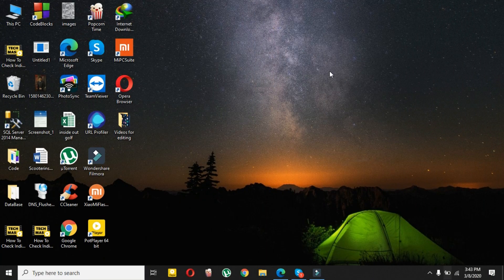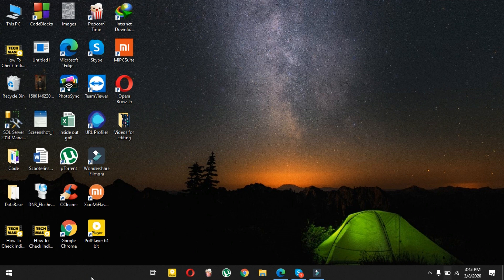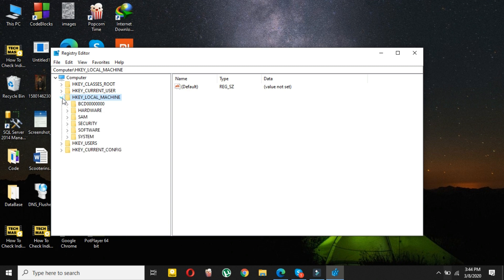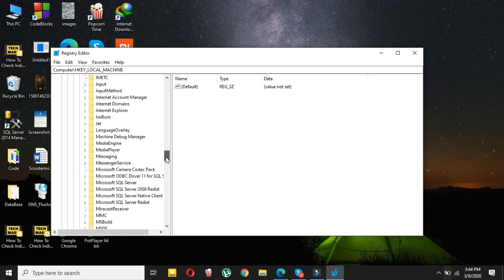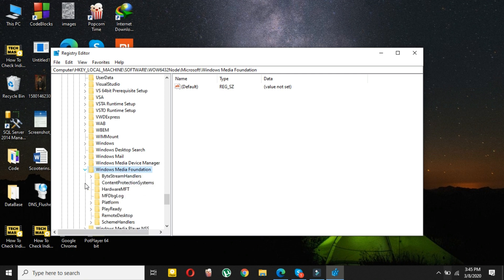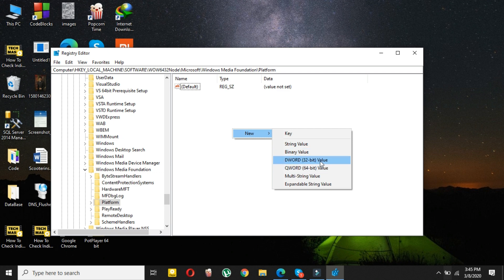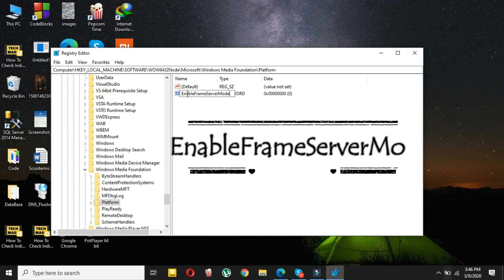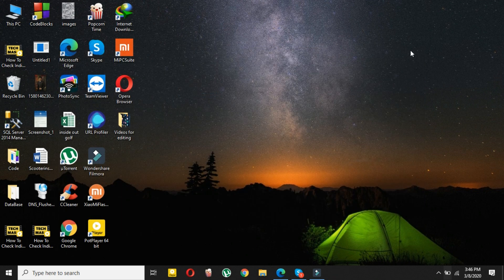Fix Camera Not Working Windows 10 | Error 0xA00F4244 | No cameras are attached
In this tutorial, I will show you guys how to troubleshoot the camera or webcam not working in Windows 10, Error 0xA00F4244 {No cameras are attached}, How To Fix Webcam Error, Windows Hello Not working.

Here I am showing the easy way to solve the webcam or camera problem

Step 1: Go to the search bar and type "Regedit" then open the Registry Editor.

Step 2: Go to HKEY_LOCAL_MACHINE \ SOFTWARE \ Microsoft \ Windows Media Foundation \ Platform

Step 3:Create new DWORD key (32 bits) and type "EnableFrameServerMode" Set value 0.

This tutorial work for any laptop or desktop webcam which is operated by Windows 10.

This tutorial will apply for computers, laptops, desktops,and tablets running the Windows 10 operating system (Home, Professional, Enterprise, Education) from all supported hardware manufacturers like Dell, HP, Acer, Asus, Toshiba,Lenovo, and Samsung).